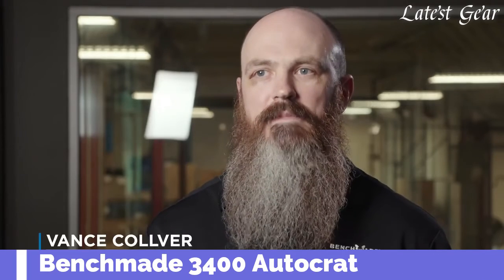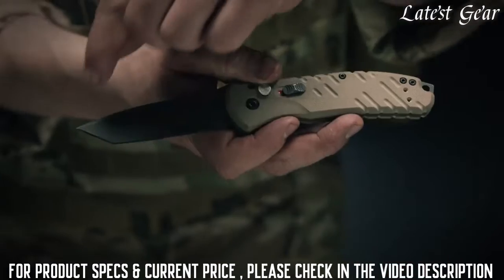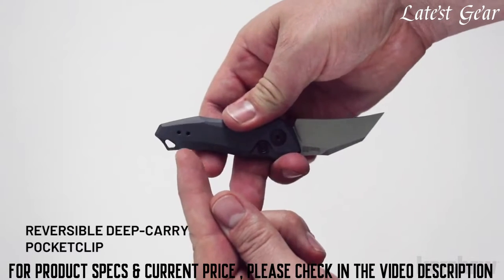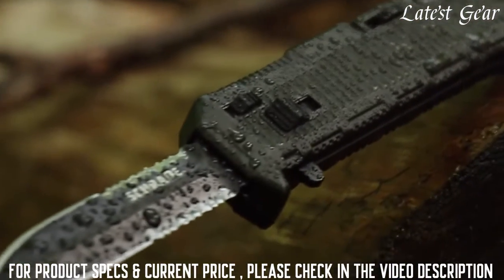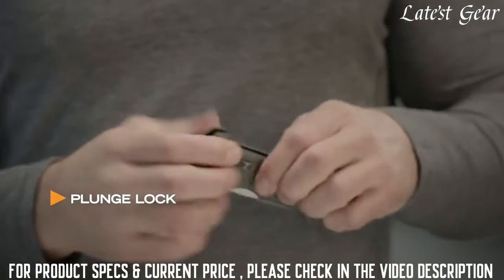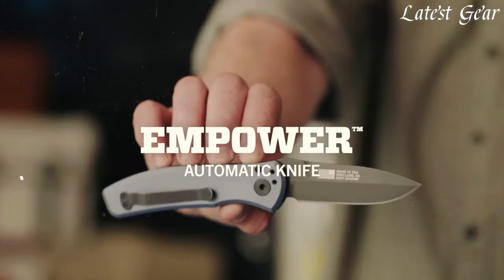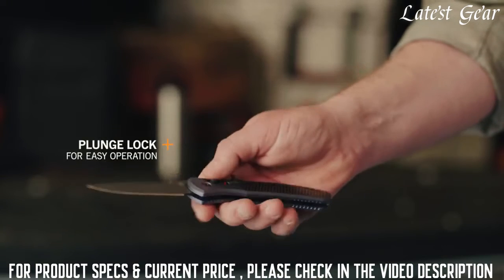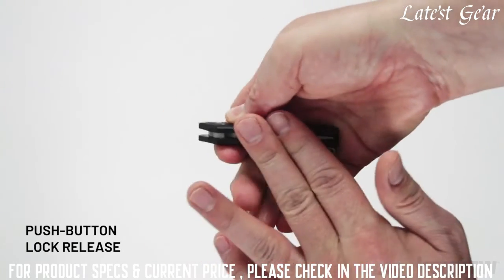Top 10 Automatic Knives 2024 | Best Switchblades 2024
Are you looking for the best automatic knives of 2024? If you don't have time for the details, here are the top 10 best switchblades in this video.

10. Kershaw 7350 - Launch 10

09. Gerber Empower Automatic

08. Schrade SCHOTF8BS Viper Out the Front Assisted Opening Knife

07. Benchmade 3400 Autocrat

06. Gerber 06 Auto 10th Anniversary Edition

05. SOG Strat Ops

04. Kershaw 7250 - Launch 9

03. SOG-TAC AU

02. Gerber Propel Downrange Auto

01. CRKT Squid